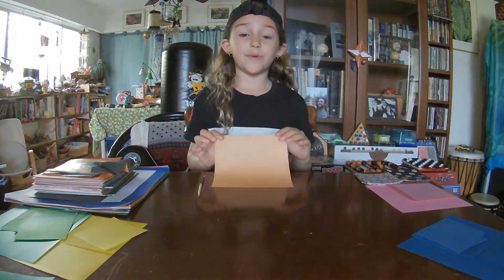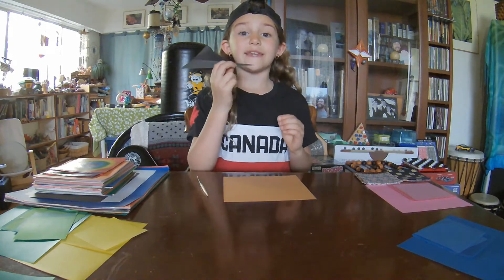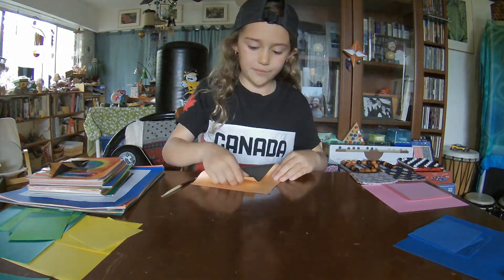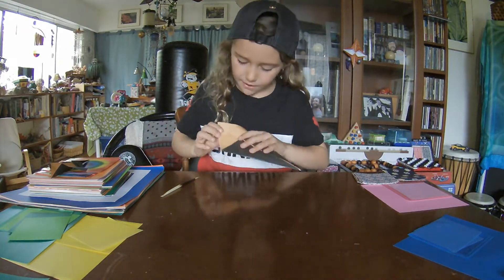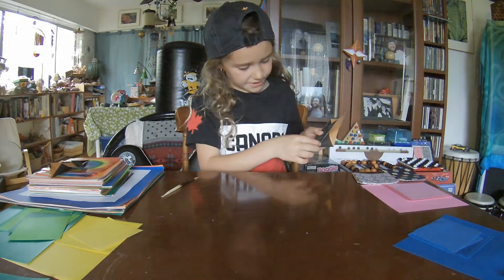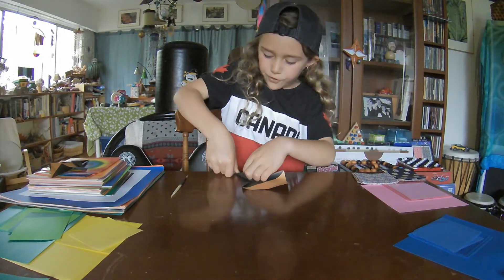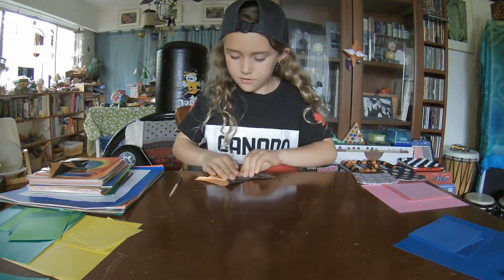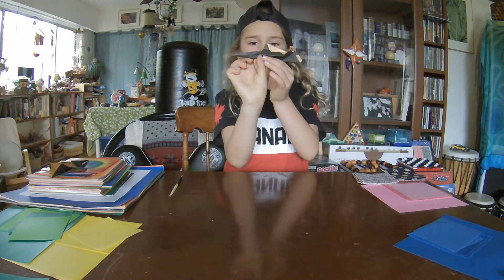Arwen's Origami Tutorials Episode 2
Professor Sakoda's 1960's pattern for a great origami paper plane from a square!